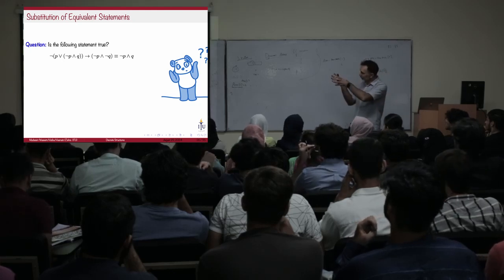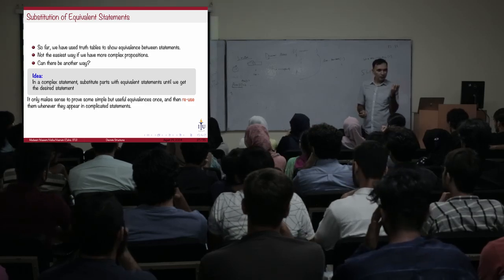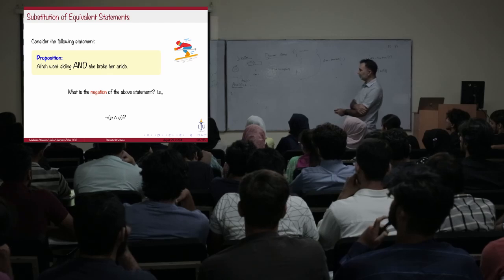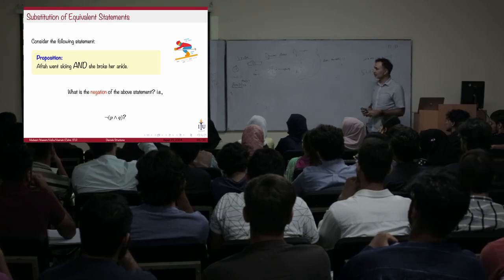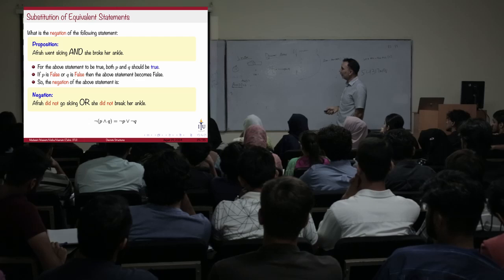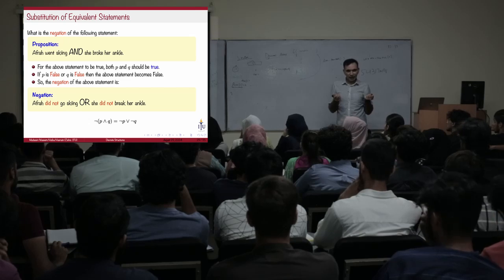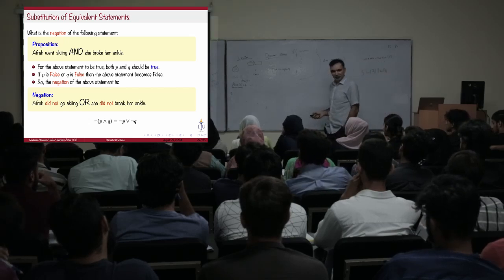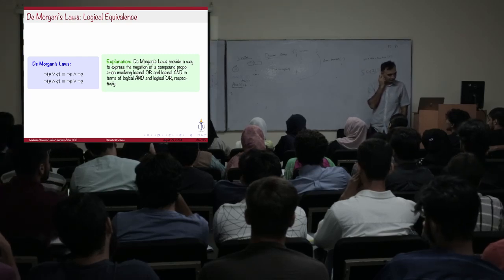Lecture 3.3 - Substitution of Equivalent Statements